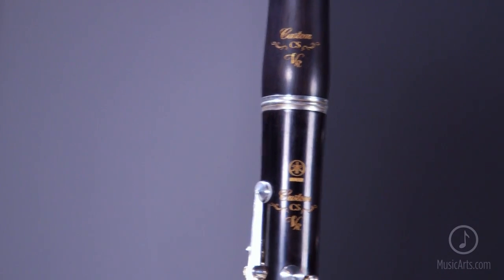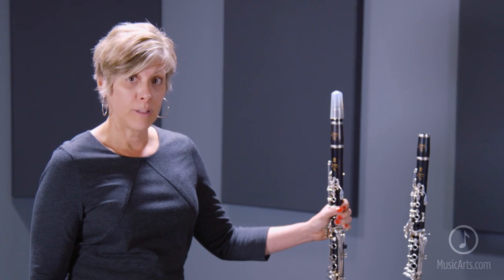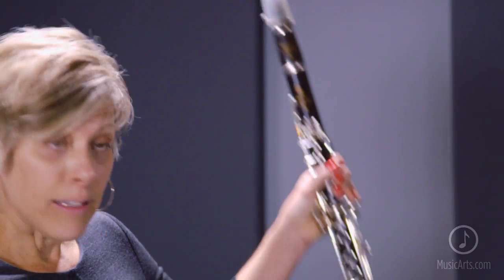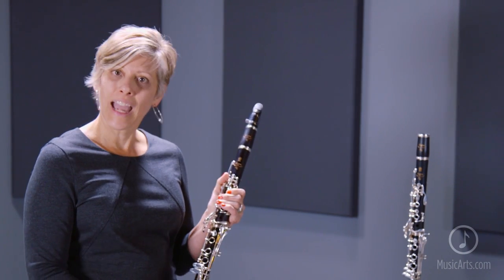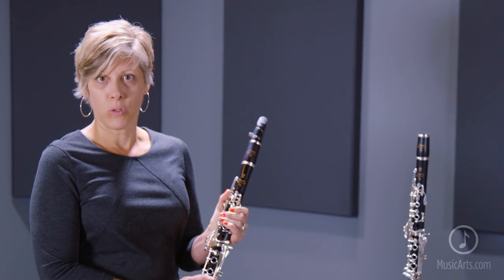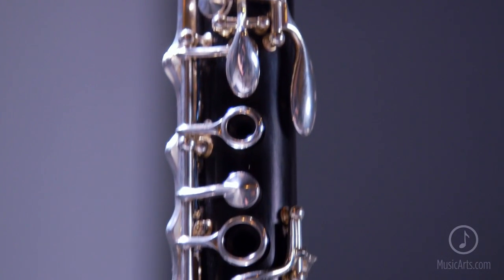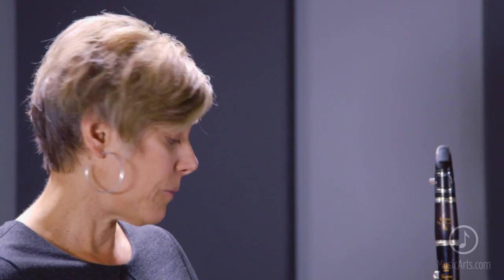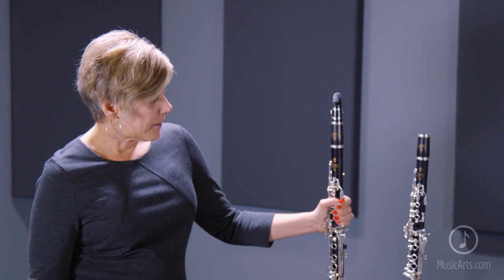Yamaha YCL-CSVRA Series Professional A Clarinet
Item # 0222446 | Model # YCL-CSVRA

With traditional features similar to the Bb clarinet like its bell shape and thick silver plating, the Yamaha YCL-CSVRA Series Professional A Clarinet also features durable leather pads and a 65mm barrel shape.

The finely intonated Yamaha YCL-CSVRA Series Professional A Clarinet also has an ergonomically improved C#/G# key and an adjustable thumb-rest with strap ring.

Features:

• Finely intonated
• Traditional bell shape
• Thick silver plating
• Durable leather pads
• 65mm barrel shape
• Ergonomically improved C#/G# key
• Adjustable thumb-rest with strap ring